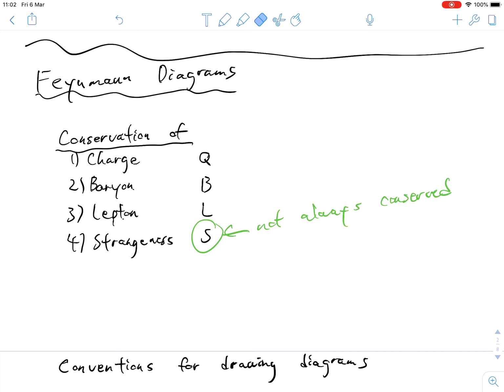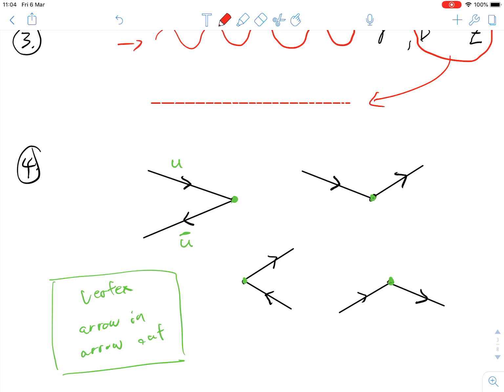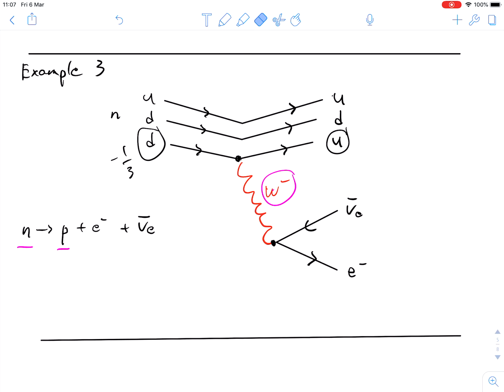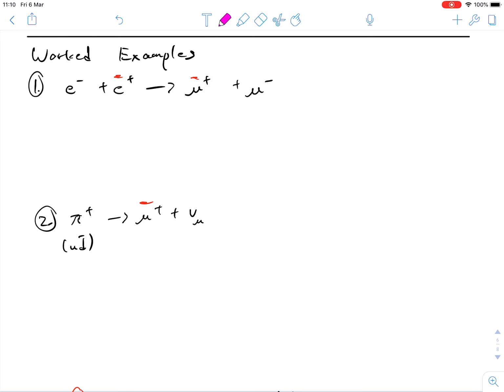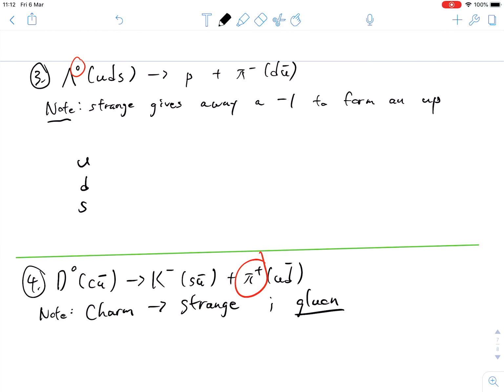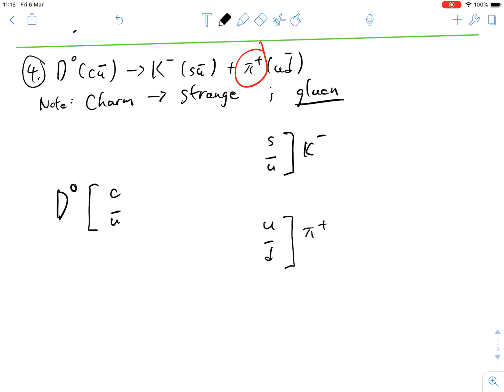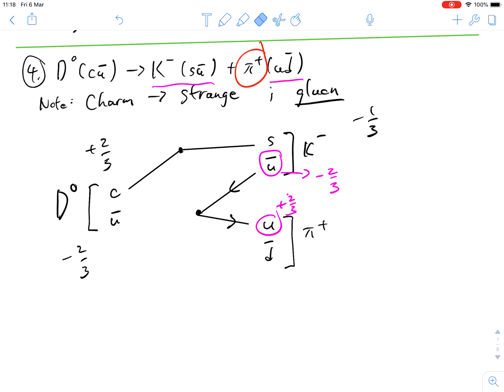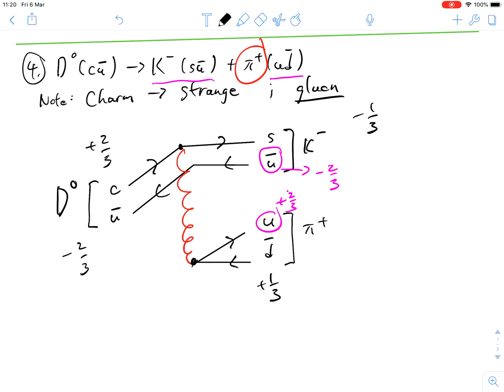Chapter 7.3.4 - Feynman Diagrams